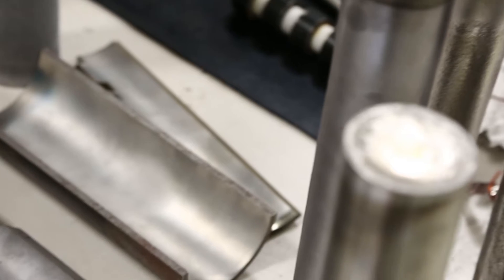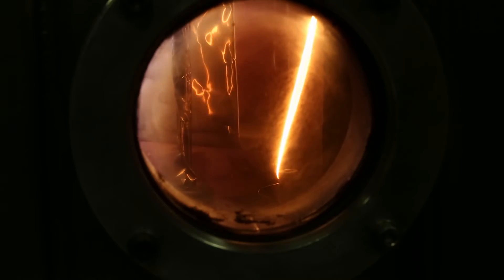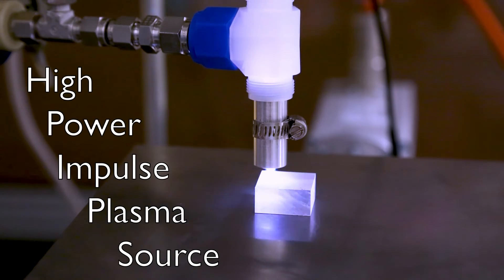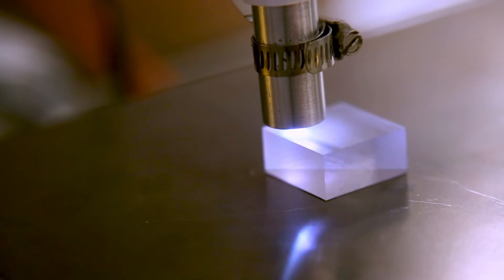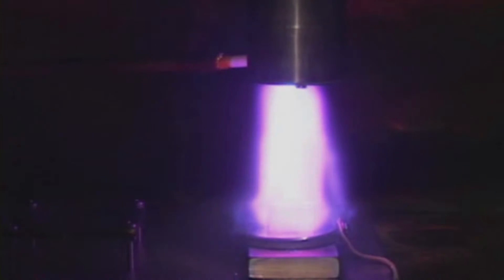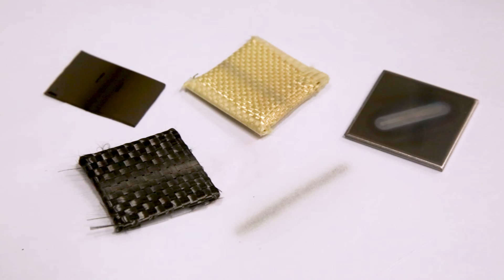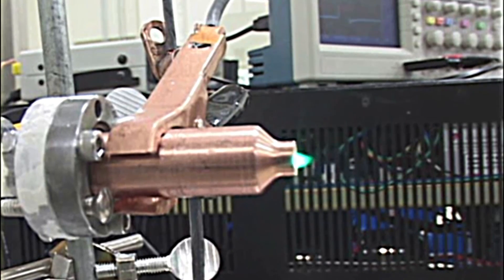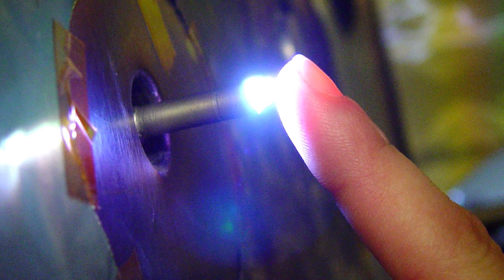High Power Impulse Plasma Source (HiPIPS) Coatings Technology for Materials and Components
Our High Power Impulse Plasma Source (HiPIPS) generates coatings using high-density, high-flux plasmas at low temperatures and atmospheric pressures. These coatings extend the life, enhance the properties and prevent damage and corrosion of materials and components. HiPIPS is a convenient, cost-effective alternative to surface modification techniques that typically require thermal processes or vacuum chambers. The system was recognized as one of the top 100 inventions of 2017 by R&D magazine.

SwRI Facebook ►   / southwestresearch

SwRI X ►   / swri

SwRI Instagram ►   / southwestresearchinstitute

(rev 03/2025)